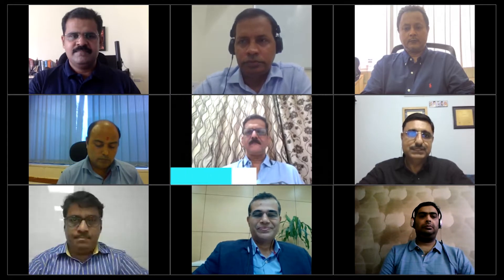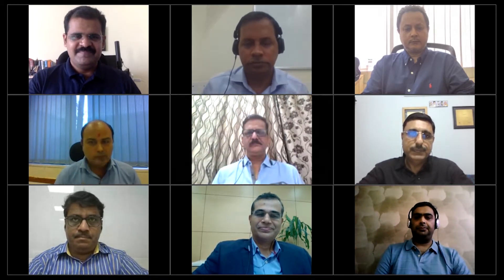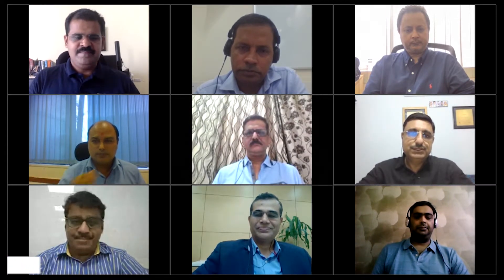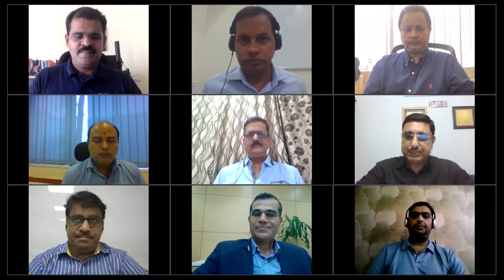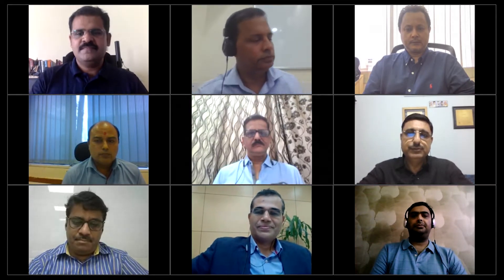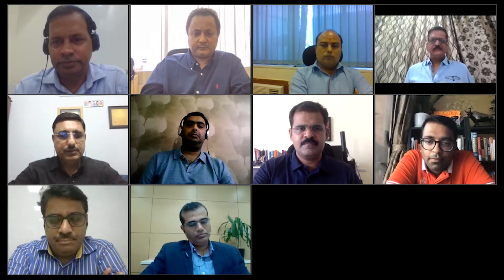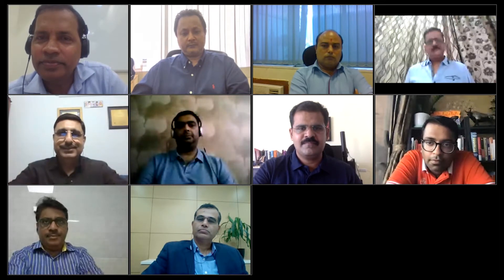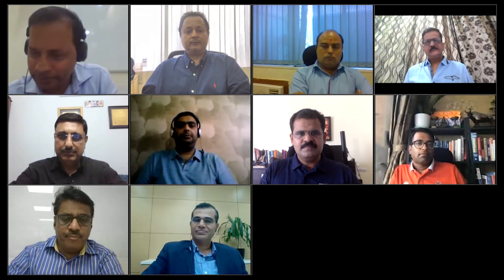IBM | Addressing Rising Insider Threats With Zero Trust | SMEVenture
“Addressing Rising Insider Threats With Zero Trust”

Date: 3rd September 2021
Time: 3 PM – 4 PM.

IBM and SMEVenture presented a Panel Discussion on "Addressing Rising Insider Threats with Zero Trust" led by Mr. Pradeep Vasudevan, CISA, Threat Management Leader, IBM Security India – South Asia and participated by leading professionals

Mr. Abhijit Chatterjee (LION), TCG Lifesciences Pvt Ltd.
Mr. Dr. SATISH POWAR, SUN PHARMA
Mr. Manish Chandegara, Grasim Industries Limited | Pulp & Fibre
Mr. Saumil Purani, Axis Bank
Mr. Dr Mukesh Mehta, B&K Securities India Pvt Ltd - Mutual Fund Distribution
Mr. Pradipta Patro, Adani Enterprises Limited
Mr. Prashaant Boukil, Being Human Clothing
Mr. Yashoraj Tyagi, CASHe
Mr. Srivaths Varadharajan, Spice Money
Mr. Jitendra Mishra, Alembic Pharmaceuticals Limited

Mr. Daya Prakash, Consulting Editor of SMEVenture, moderated the session.